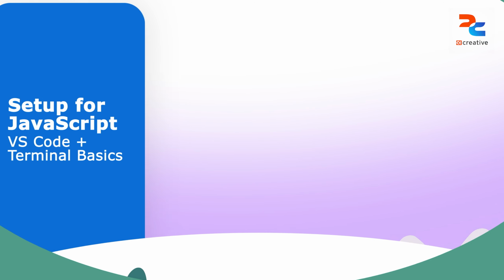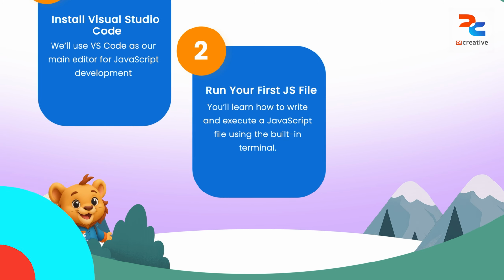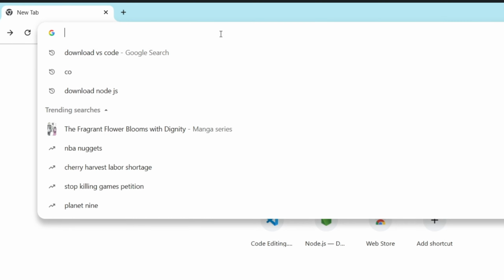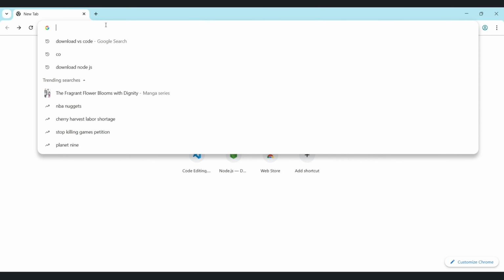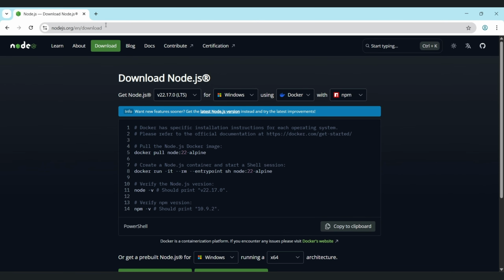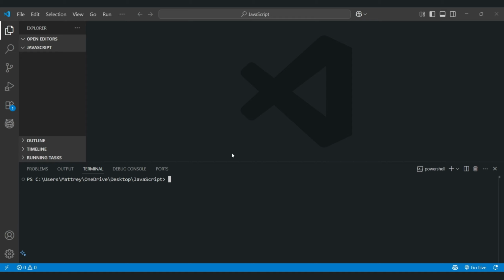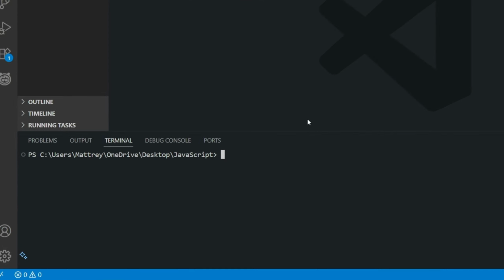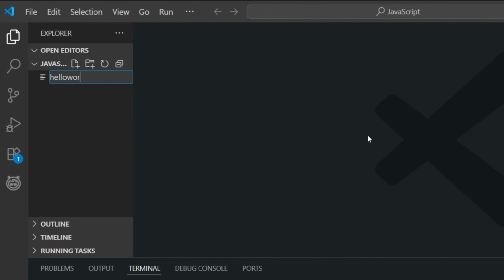Setting up Javascript Environment | Javascript Tutorial Part - 2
In this video, we walk you through the complete setup of a JavaScript environment so you can start coding with confidence! Whether you're a beginner or just need a refresher, this step-by-step guide covers everything — from downloading Visual Studio Code and installing Node.js to writing your first JavaScript program.

What you'll learn:

How to set up Visual Studio Code?
Install Node.js properly
Write and run your first JavaScript file

Perfect for aspiring developers, students, and self-learners who want to start building with JavaScript.

0:00 Introduction
0:08 Downloading Visualstudio
0:26 Installing Node JS
0:37 Working with Visualstudio
1:14 Creating First Javascript Program
1:58 Conclusion